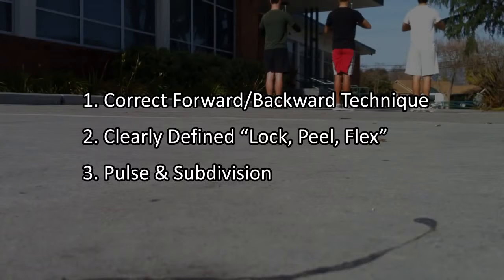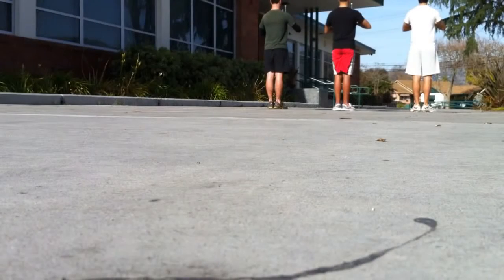Lock Up Direction Changes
Originally posted by Vanguard Visual

Posted here for personal use